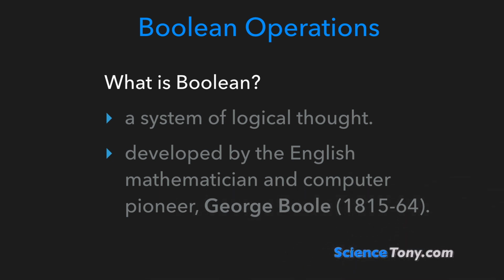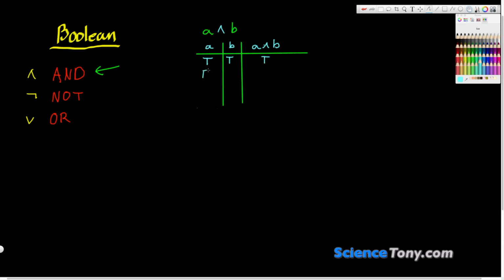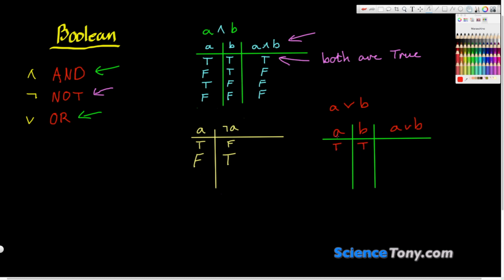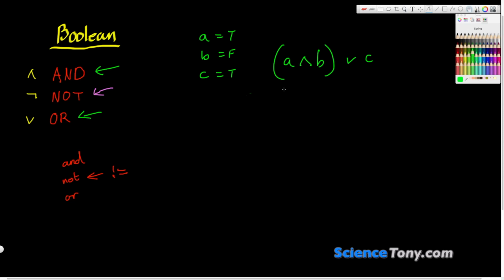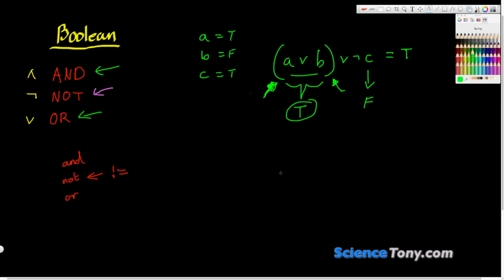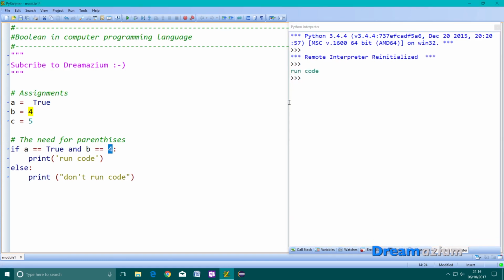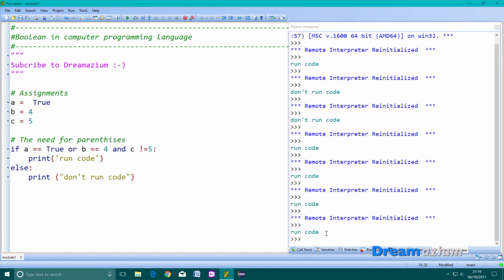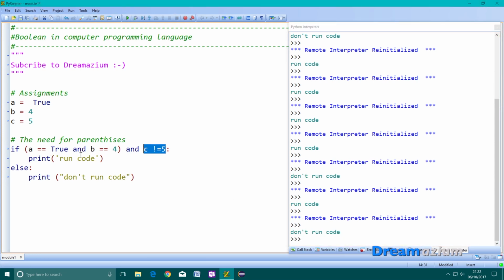Python Programming lesson 11 (Boolean)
This video is about Boolean operations. The video includes a definition, an outline and a coding example at the end.

// Social media———